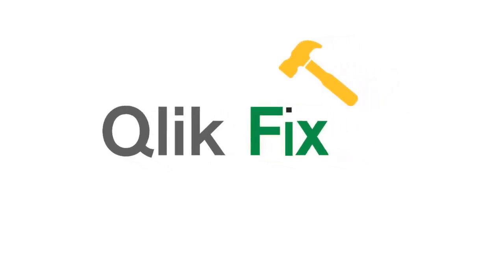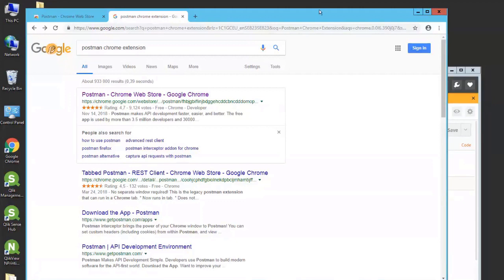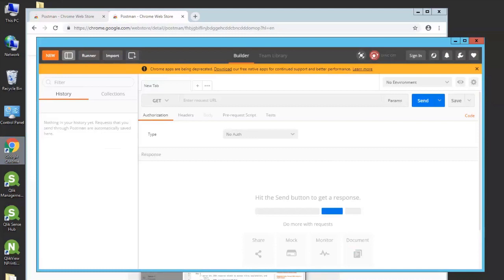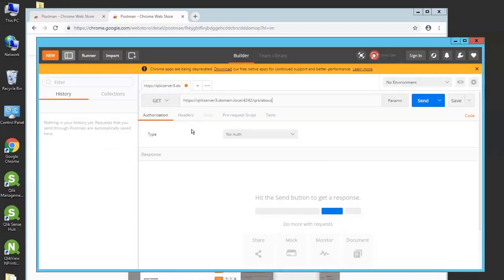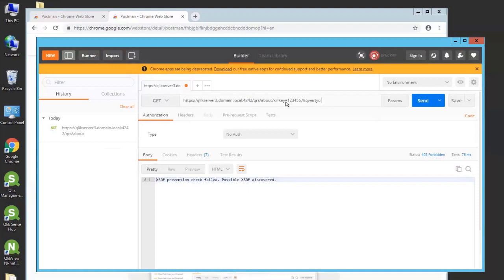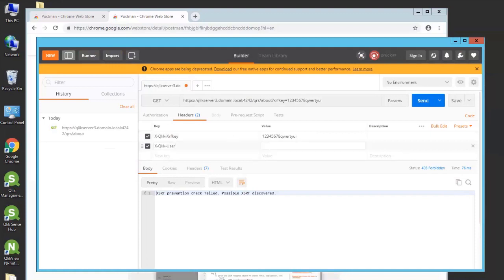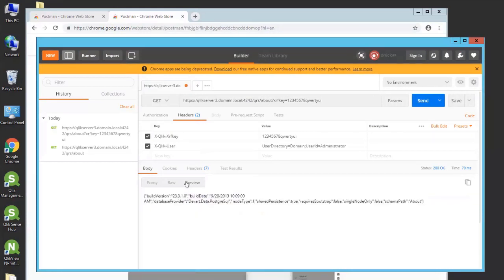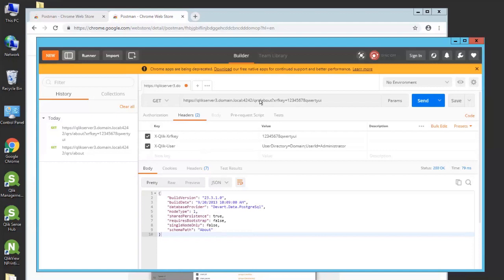Qlik Fix: Using PostMan to Querry QRS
In this video, how to connect to the Qlik Sense Repository Service (QRS) is demonstrated using PostMan. This can be very useful development tool.